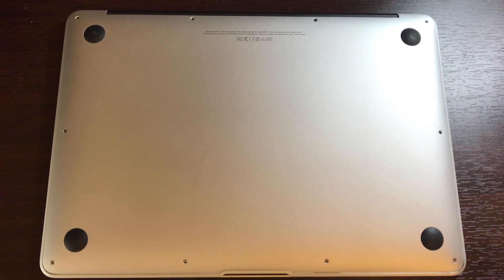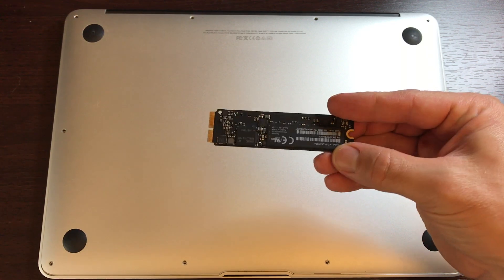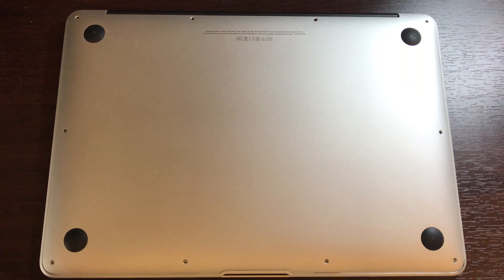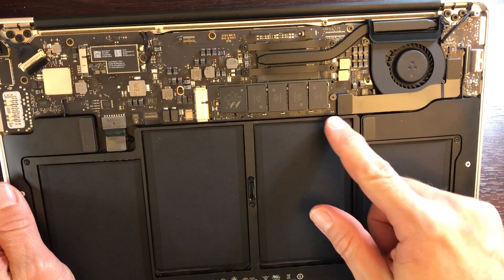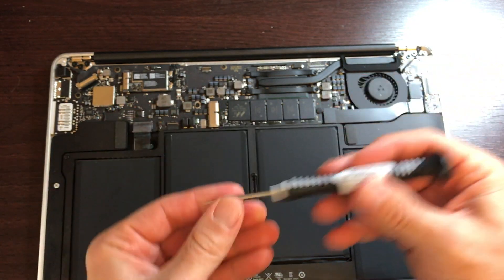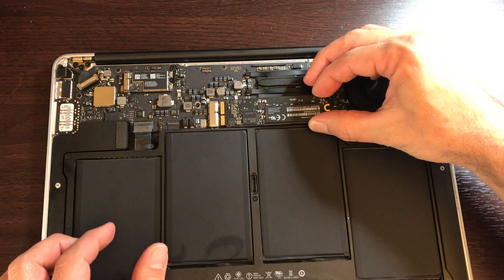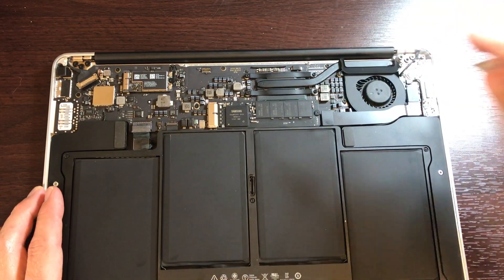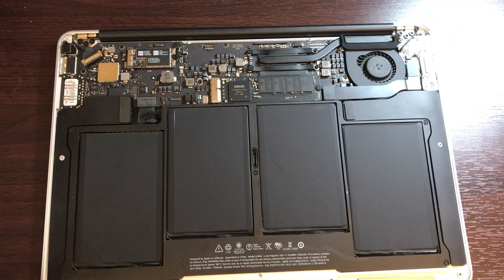How to Upgrade Macbook Air Pro Hard Drive (SSD)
Screwdriver set I recommend and it is very inexpensive*

Other tools I recommend for electronics work

I will show you how to change the hard drive on your late model (retina) mabook pro or your macbook air.  Make sure your replacement drive is the right one for your model of pro/air.